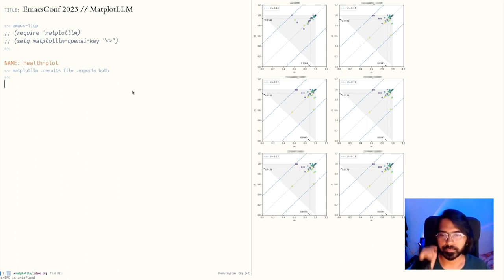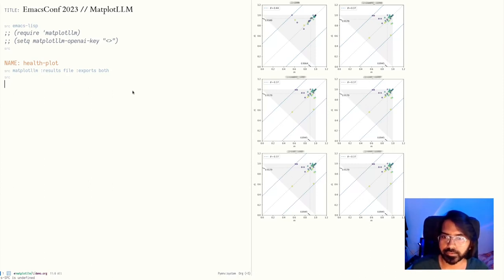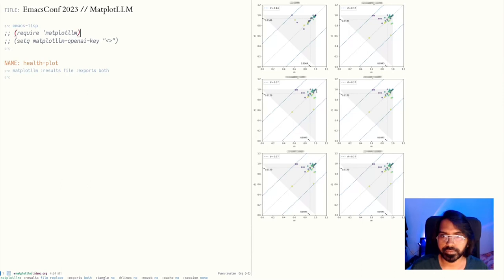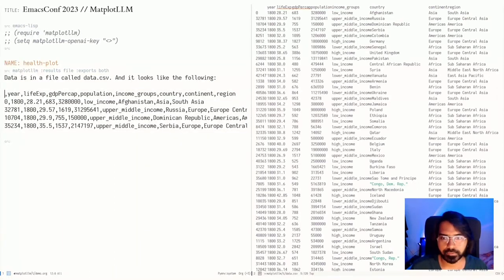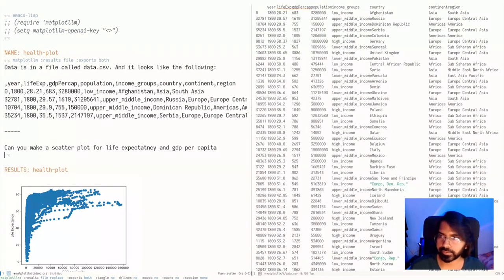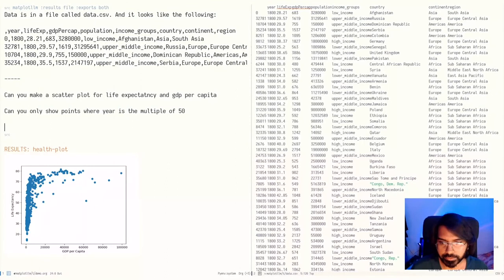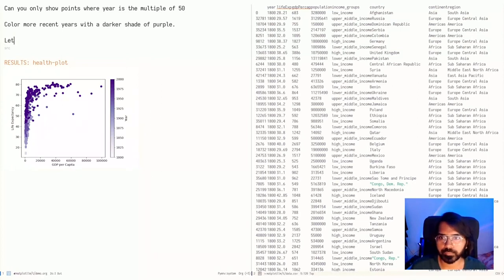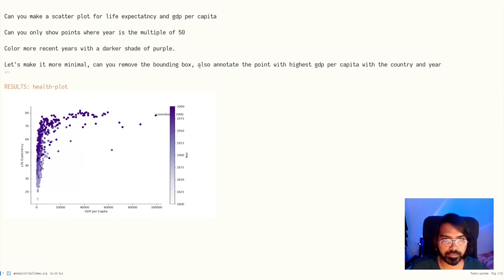EmacsConf 2023: MatplotLLM, iterative natural language data visualization in org-babel - Abhinav ...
Abhinav Tushar (he/him)

00:00 Introduction
01:40 What is an LLM?
02:23 Using this library
05:11 Further instructions
08:00 Room for improvement

You can view this and other resources using free/libre software